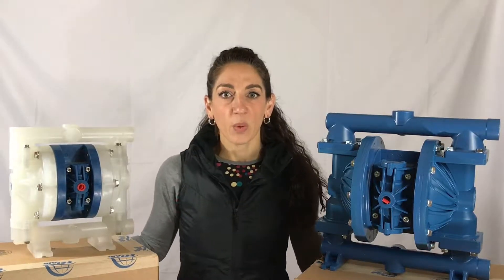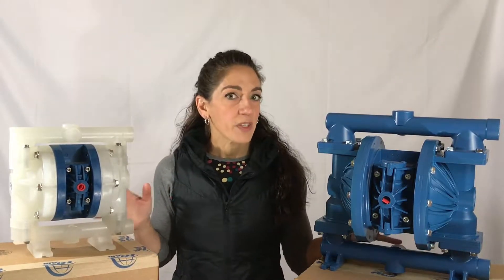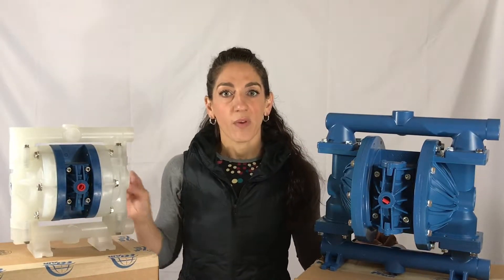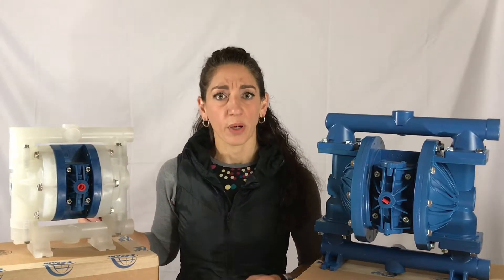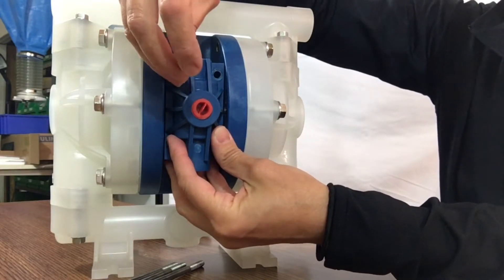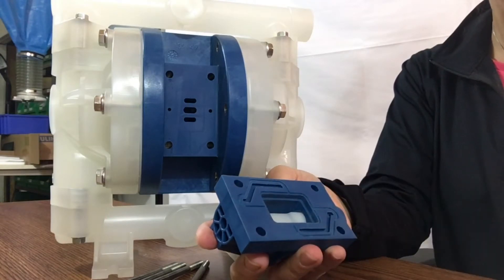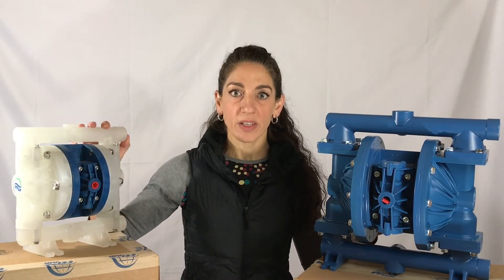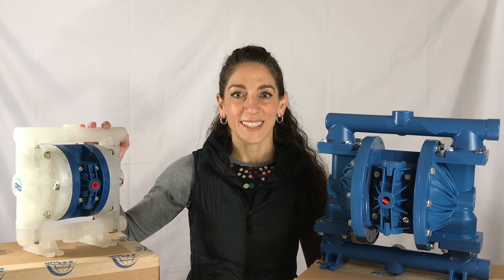FTI Air AODD diaphragm pump introduction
Reliable Equipment Sales owner Elise Vaughn introduces the FTI Air line of air operated double diaphragm (AODD) pumps from Finish Thompson, Erie, PA. As an expert distributor for the pump manufacturer, Vaughn presents both a metal and a plastic FTI air pump and explains the key differences in their pump design, operation and maintenance as compared to other name brand AODD pumps such as Wilden and Yamada.

For example, the new Finish Thompson design eliminates clamps and a variety of other pump parts used as standard equipment in other air pumps in favor of a bolted system. This eliminates the potential for clamps to loosen, weaken, break or otherwise cause a leaking pump. Whether pumping a hazardous chemical or ordinary water, cleaning up from any pump failure is to be avoided, especially when it's as easy as buying a new, bolted pump like the FTI Air pump.

Secondly, the Finish Thompson design features a proprietary air valve assembly that operates effectively with only three parts versus the many pump parts of AODD pump used in other industrial pump brands and entirely without need for a pilot sleeve assembly. This brings the cost of the FTI air side down to virtually pennies compared other pumps. Vaughn actually takes apart the pump and removes the air valve assembly to show the pump's simplicity. These pumps also include a slotted shaft within the pump interior, a clever concept that prevents stalling out, explains Vaughn.

Overall, the FTI design also reduces the need for pump repairs and part replacement while reducing the cost of repairs significantly, if and when needed. In fact, every pump model number in this FTI Air line costs significantly less than its comparable models from other AODD pump manufacturers.

For free guidance on how to specify the proper FTI Air model in an existing process or how to size an FTI Air diaphragm pump for a new process, call Elise at or .

Reliable Equipment Sales stocks many FTI Air pump models for fast delivery. See FTI Air diaphragm pump pdfs and more